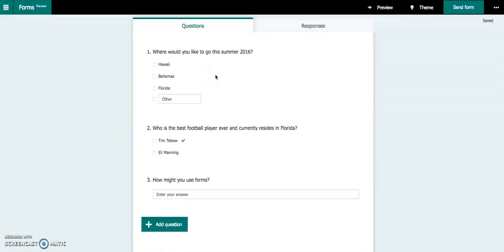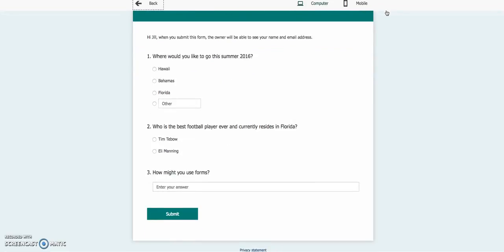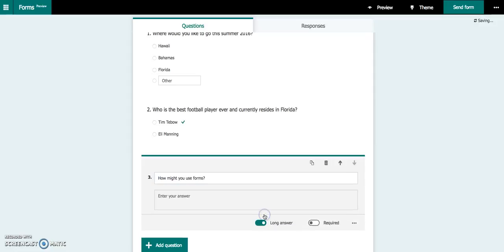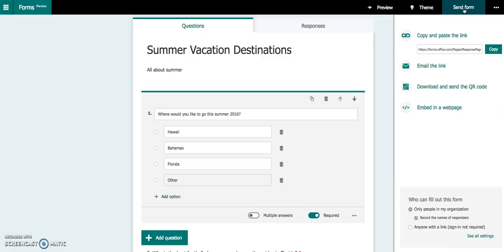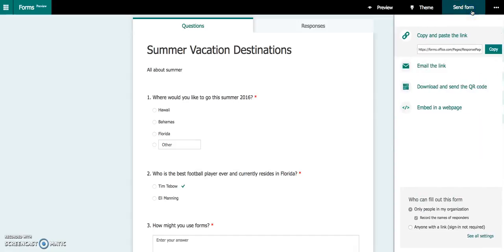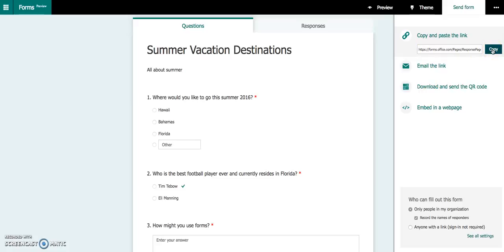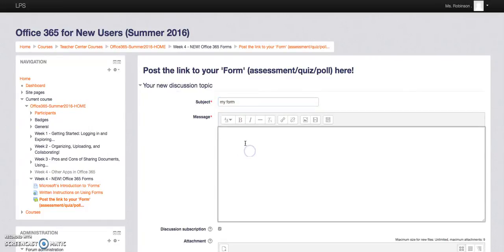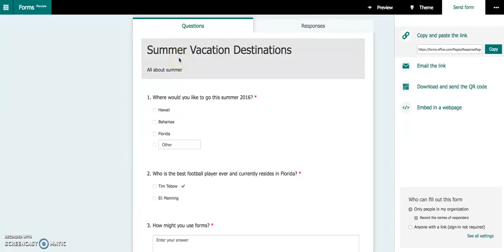Office 365 - Sending a 'Form'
Learn how to send your quiz/poll to users.